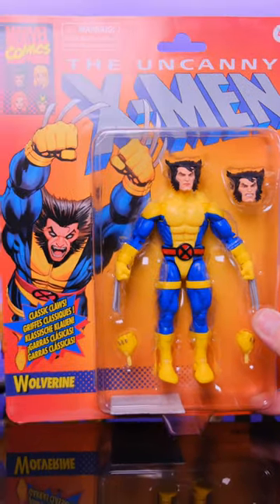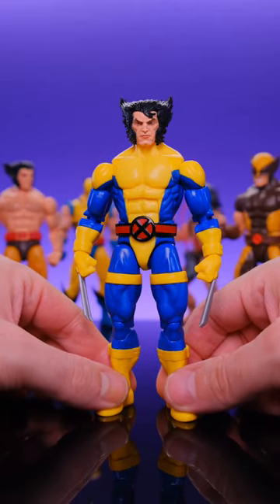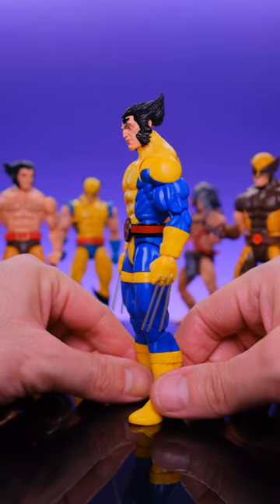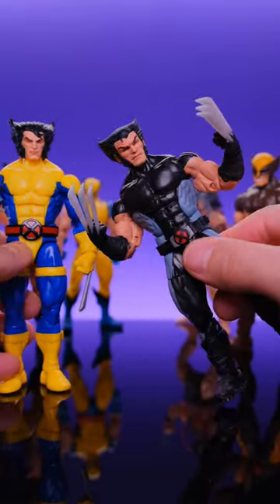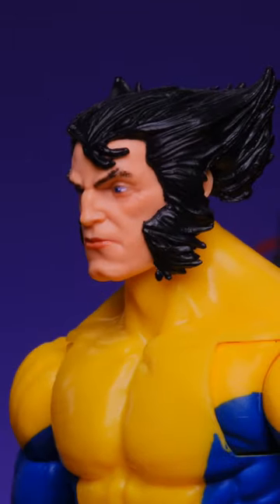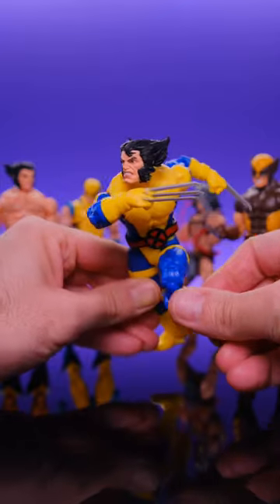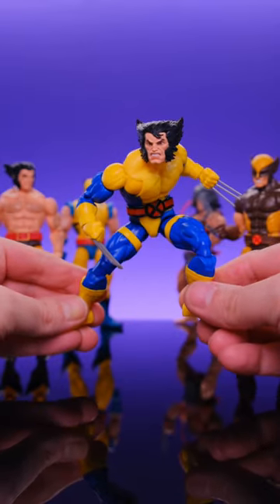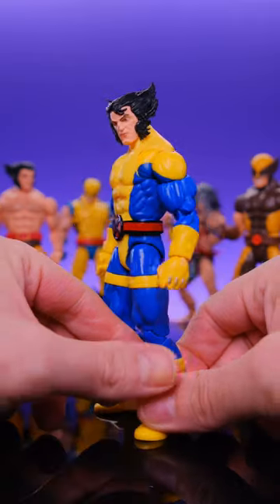Speed Force Review! Marvel Legends Retro X-Men Wolverine!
Taking a quick look at the new Marvel Legends X-Men Retro Wave Wolverine!

Huge thanks to Angel Grove Collectibles for sending this guy over? Make sure to check them out!

Thanks!